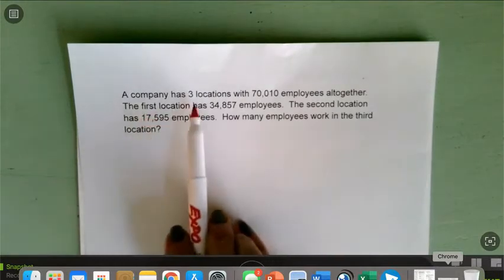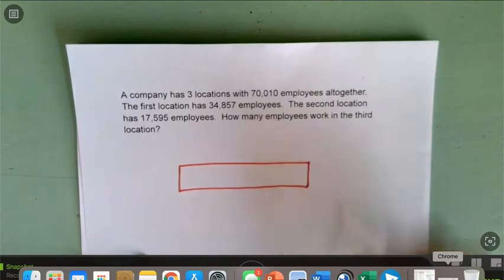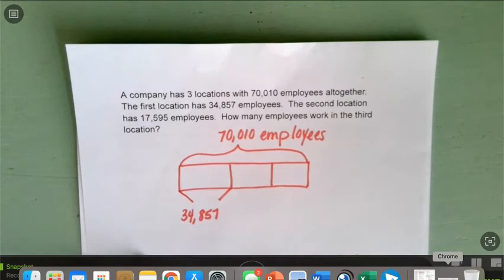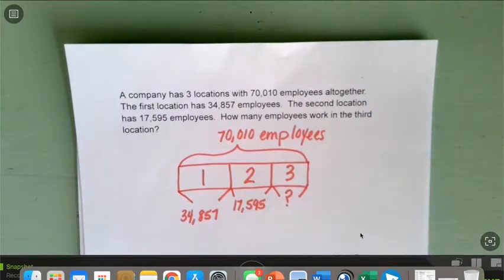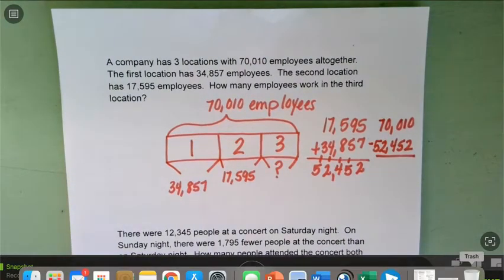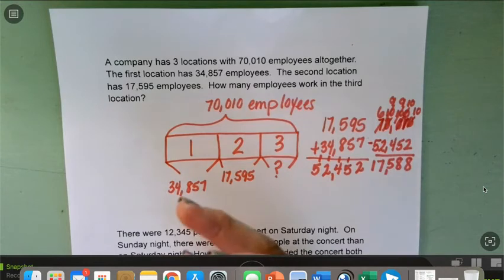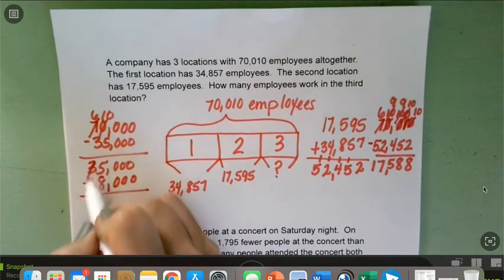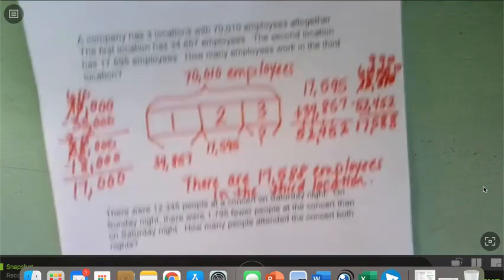two step word problems